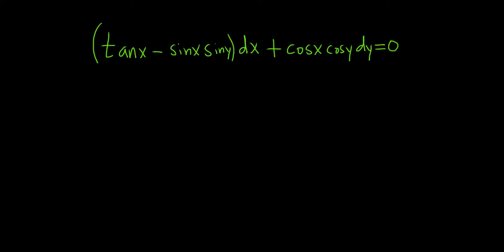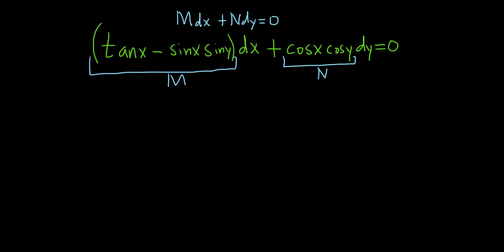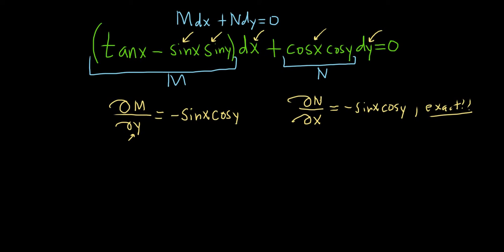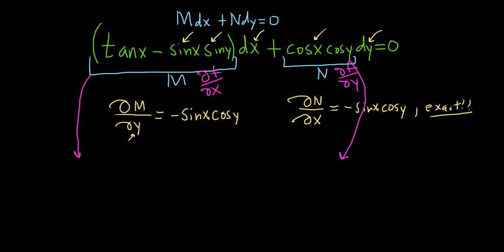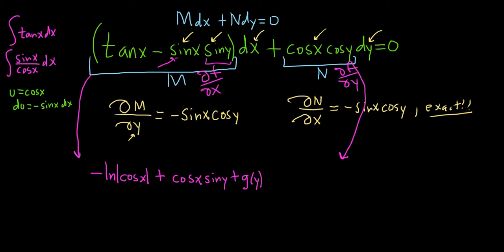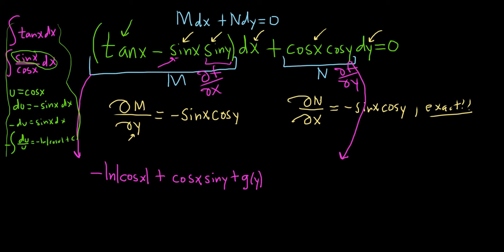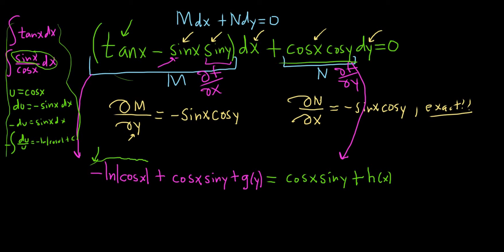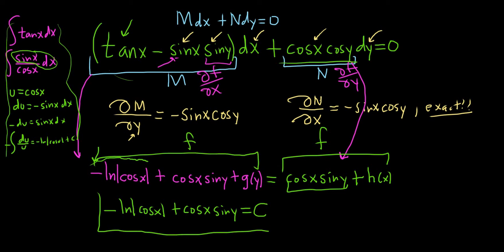Exact Differential Equation (tan(x) - sin(x)sin(y))dx + cos(x)cos(y)dy = 0